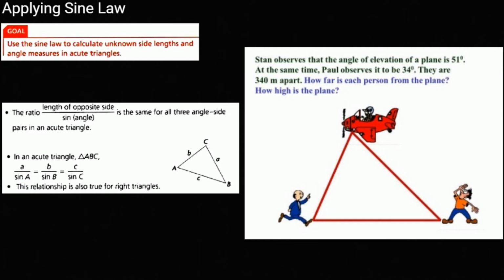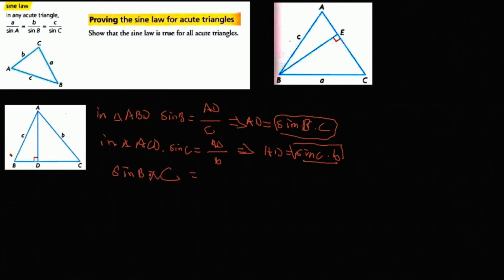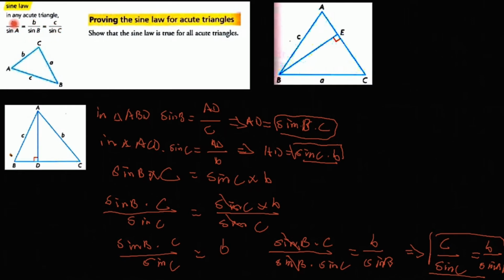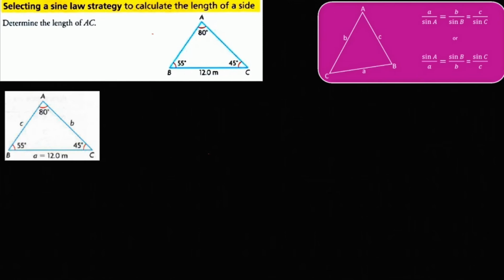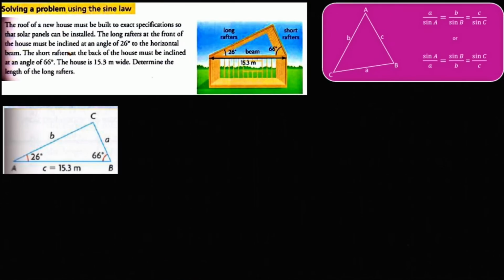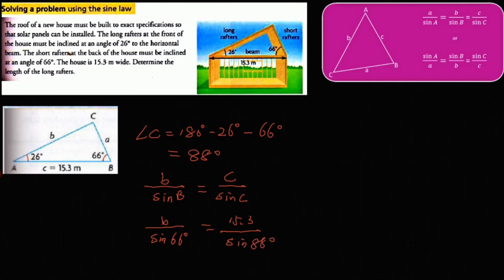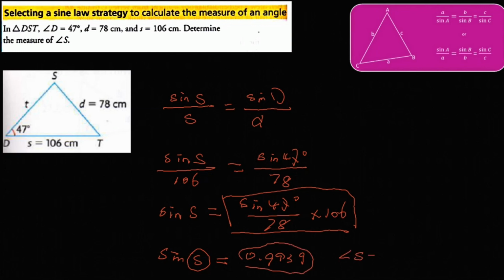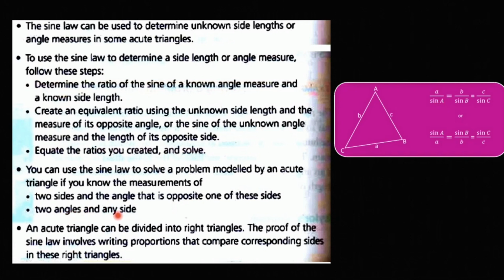Proving Sine Law and Applying Sine Law